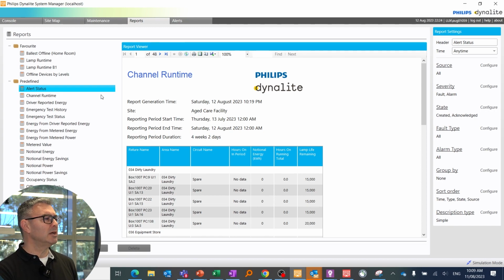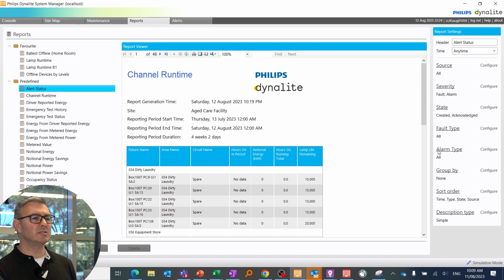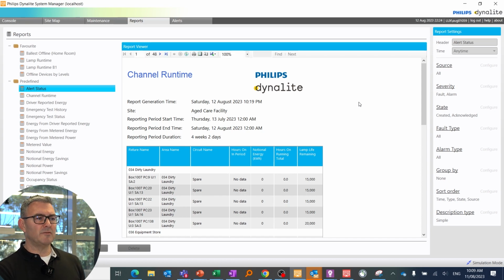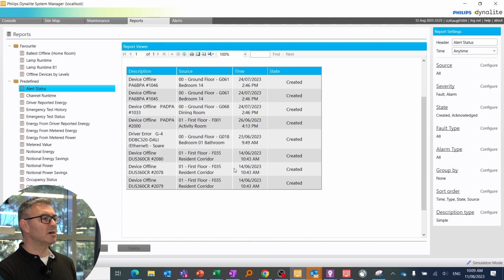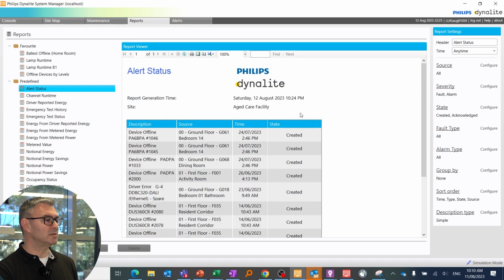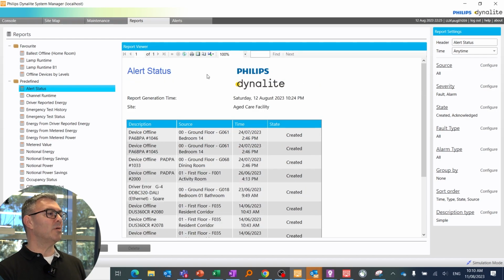System Manager Reports | Tech Tips with Phil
In this video, our Software Product Manager, Phil Main, goes through the key functionality that users can expect from System Manager's Reports page.

Learn about our Predefined reports that come free with the software, and learn how to customise your "favourites" and tailor the reports to suit your needs. You can also save, print, and schedule certain reports to automatically generate at regular intervals.